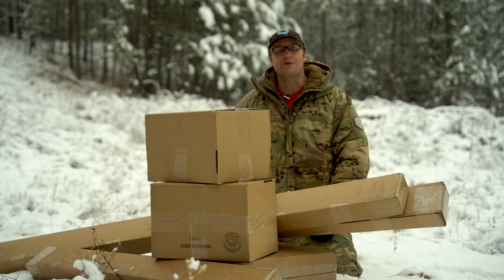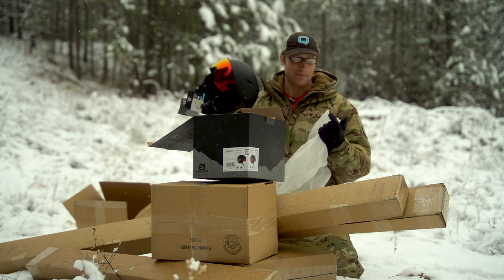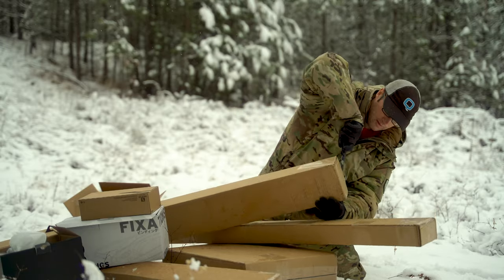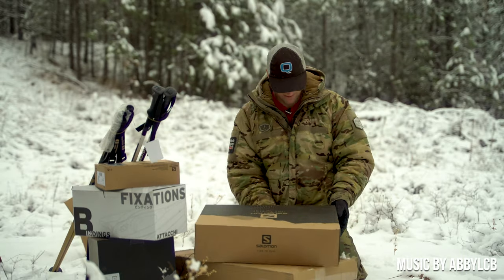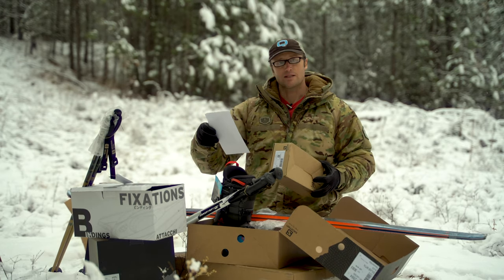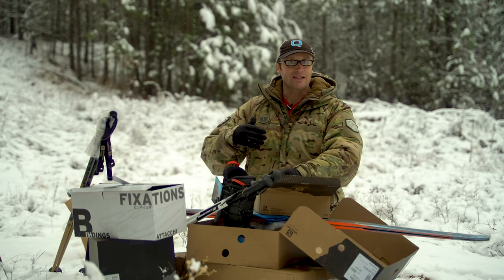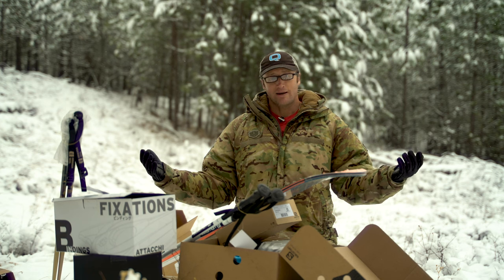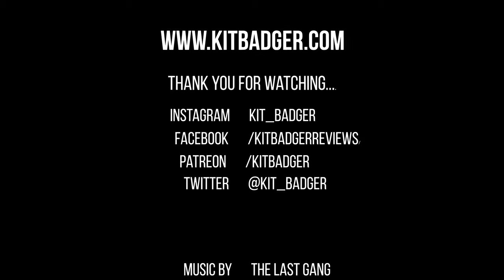New Gear for Winter Adventures: Salomon Alpine Touring Setup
At a certain point, if you want to do something, you need to just go all in...  So, lets get geared up for some winter adventures!

After my good buddy Bill, of AMTAC Shooting, has been hounding me for the last year or so to learn to ski, so we can go do rad stuff, I took the plunge.  With some guidance from some good friends who are accomplished skiers, I got myself a turnkey AT (Alpine Touring) Ski Setup.

The magic in the Alpine Touring equipment seems to largely be in the boots and bindings.  They're basically Transformer Robots, that let you go from a locked in, super stable downhill set up, to a articulated cross country set up.  It is pretty cool the technology in them.

Even though I've never downhill skied, ever...  I'm looking forward to putting in the time and learning.  It will open up doors to gain access to places that I otherwise couldn't make it to in the winter.  So many more adventures...

*Loadout*